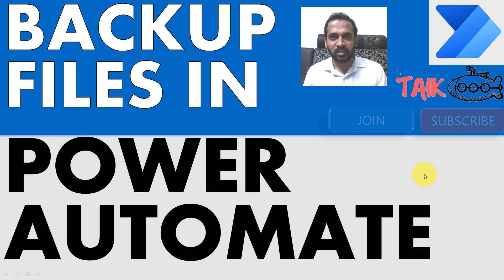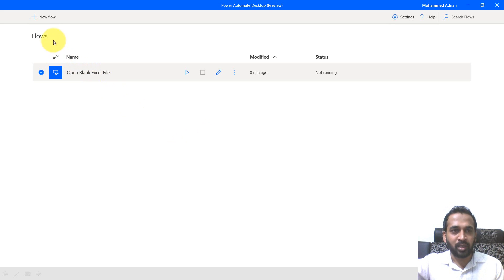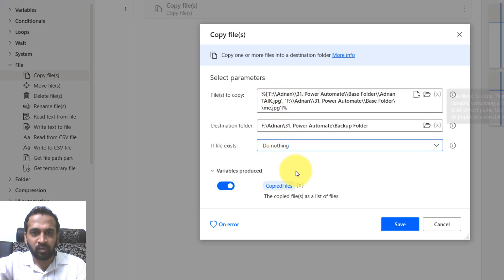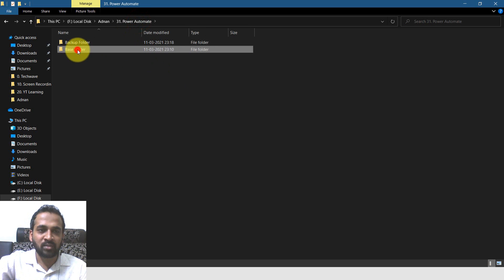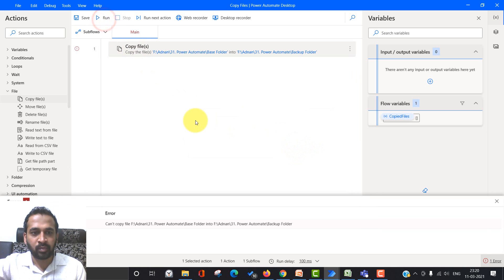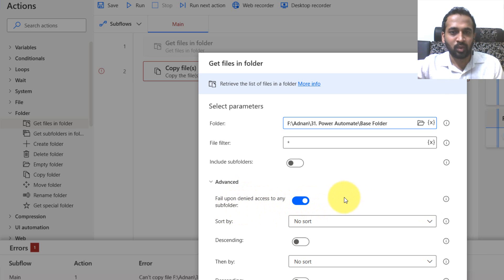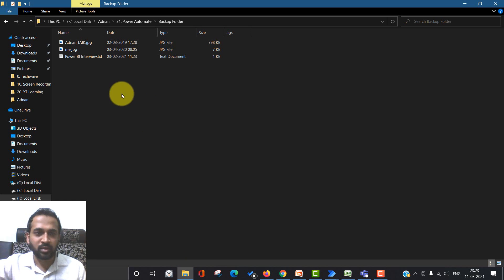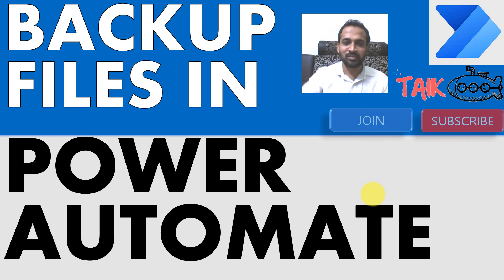Backup Files & Folders for Free in Power Automate Desktop taik18 (1-6) Power BI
Now you can backup your files and folders easily for free with just 1 CLICK using Power Automate Desktop,
👉 Get files in folder
👉 copy file(s)
👉 with variable and filter
Power automate desktop is an amazing tool which is a part of Power Platform from Microsoft,